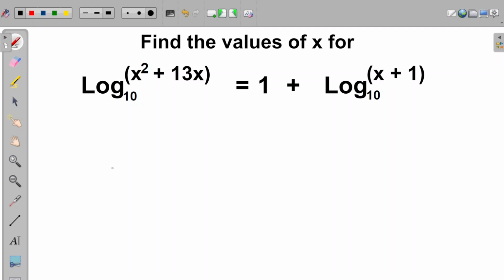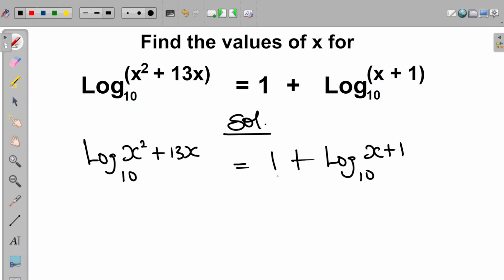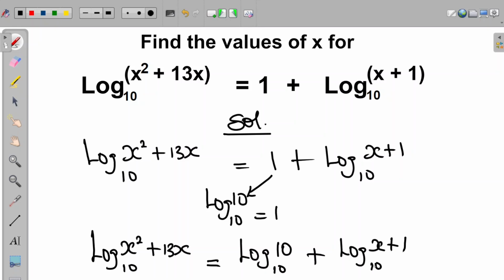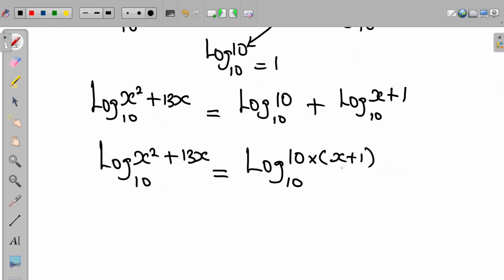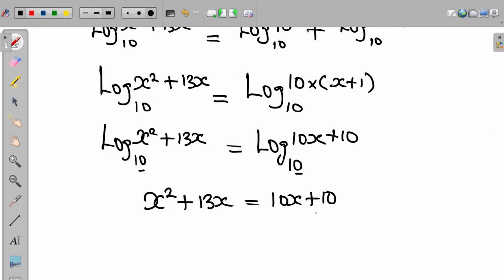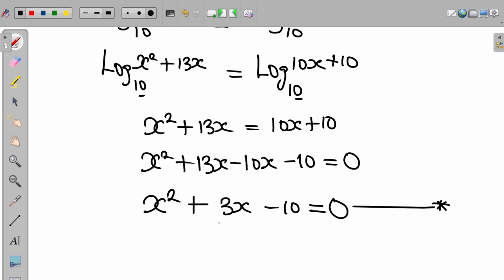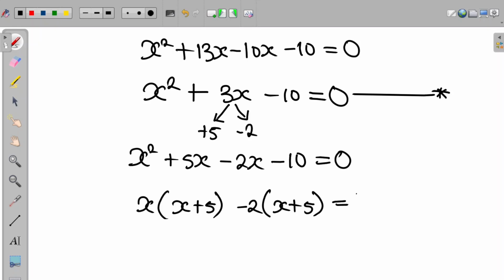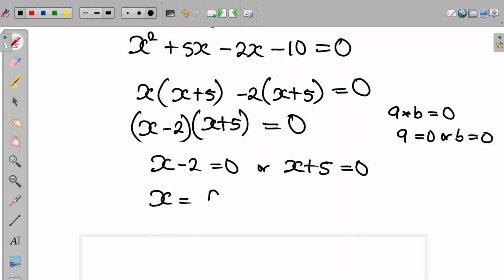Solving Logarithmic Equations | Exam - Style Question 13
In this problem, we solve a logarithmic equation using the same base property of logarithms using important Algebra skills: Laws of Logarithms . Tutorial by Radiant Minds Academy

Today I will teach you tips and tricks to solve logarithmic equations in a simple and easy way. Perfect for students preparing for Algebra exams, high school math, and competitive tests.
Step-by-step tutorial by Radiant Minds Academy

Need help with solving logarithmic equations? You're in the right place!

Can you solve this exam-style logarithmic equation?

Algebra Mathematical Question! | Learn tips to solve logarithmic equations without hassle and anxiety!

How to solve exam-style logarithmic equations
Logarithmic equations questions and answers
Exponential and logarithmic equations tutorial
Algebra practice problems
High school math logarithms
College algebra logarithms